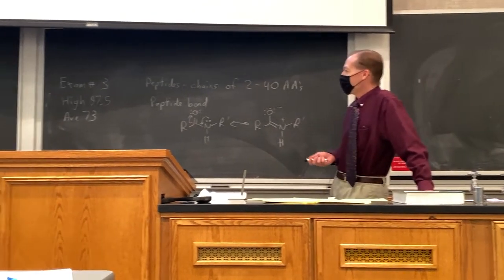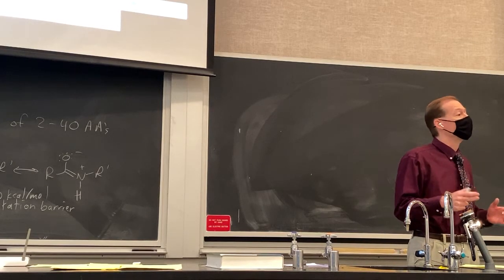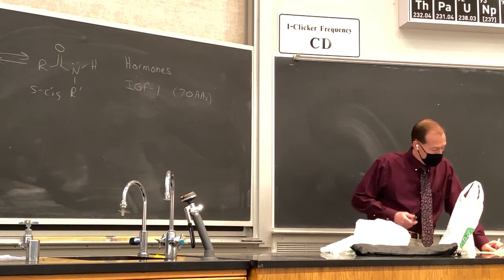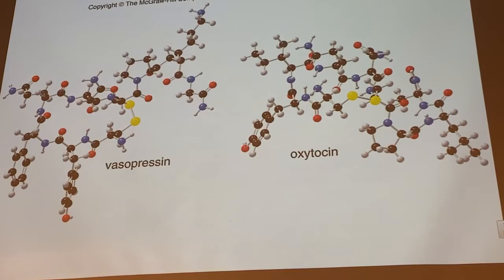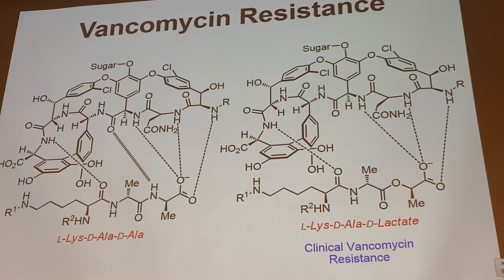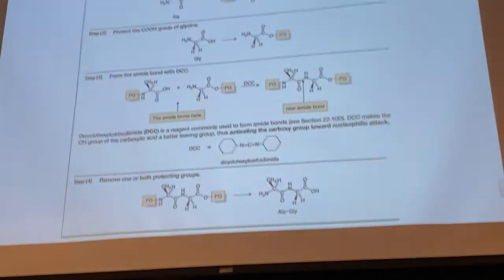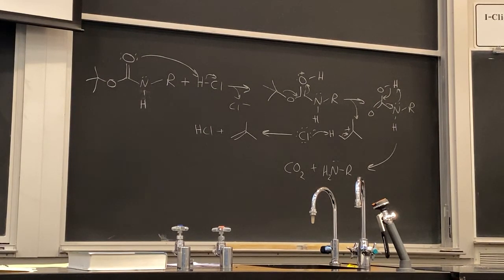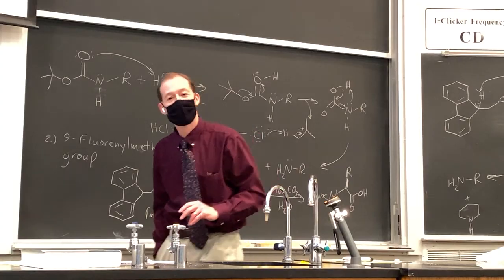Mar 22 (Ch 26-2)